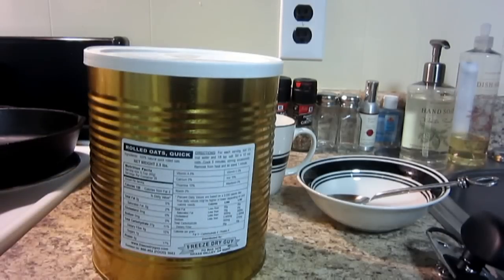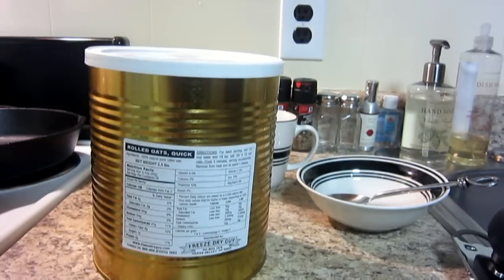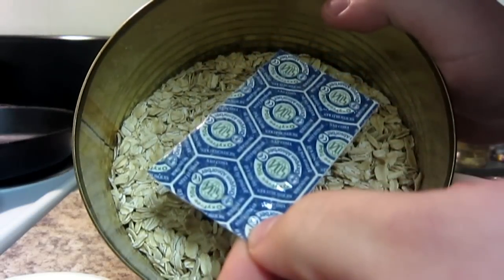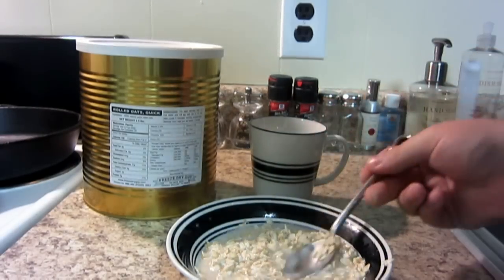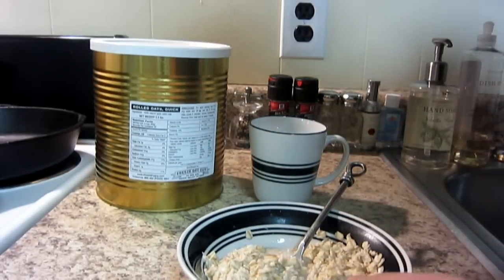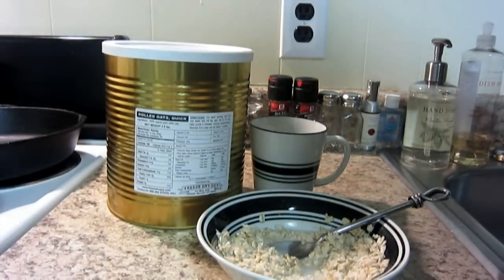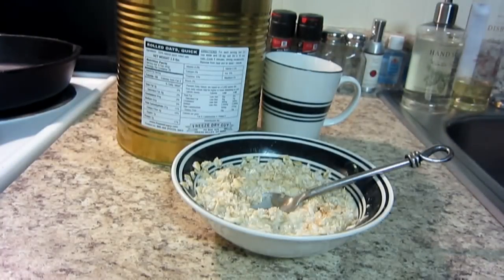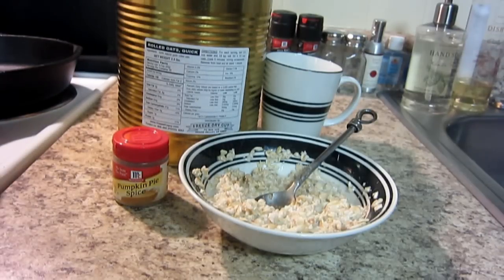Food Review : FreezeDryGuy #10 Can (Rolled Quick Oats)